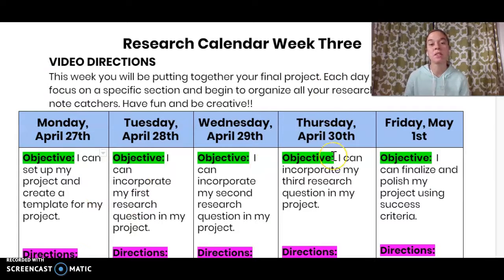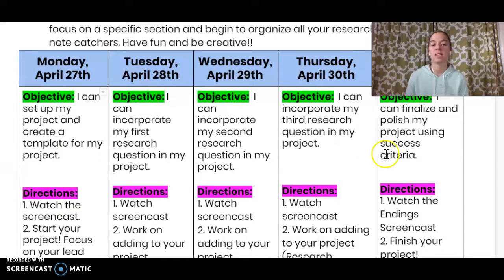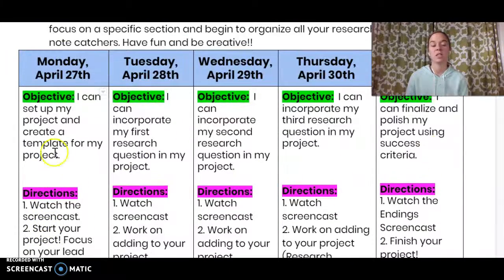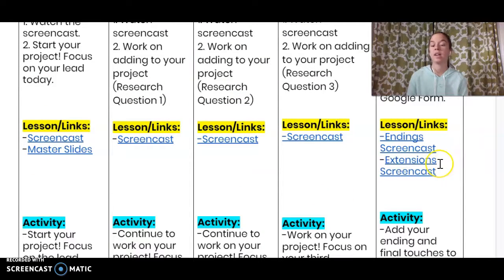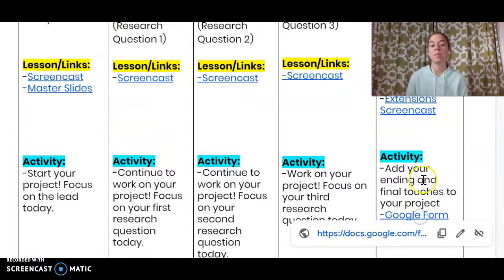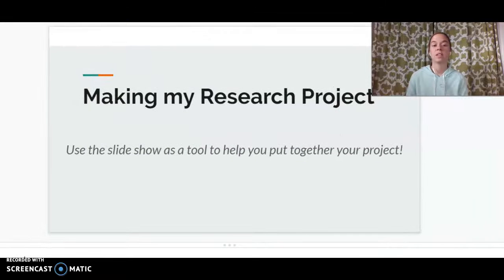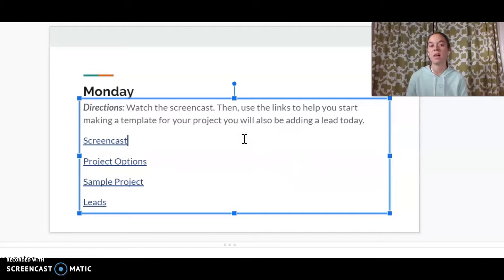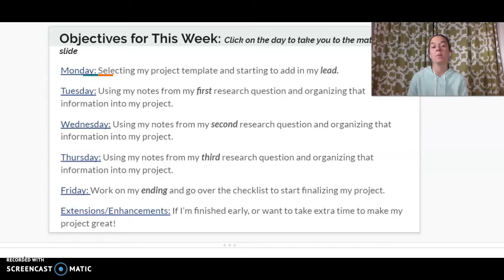Research Week Three